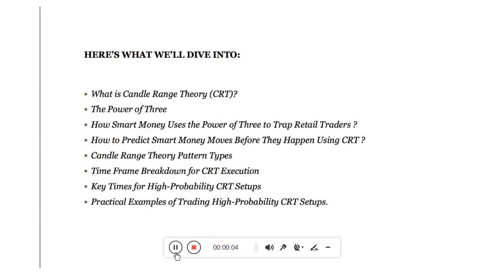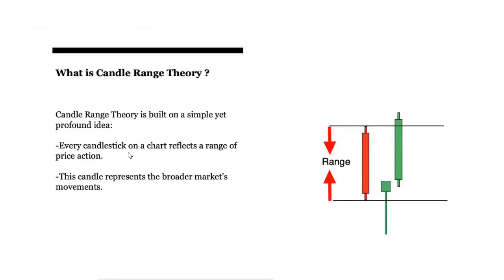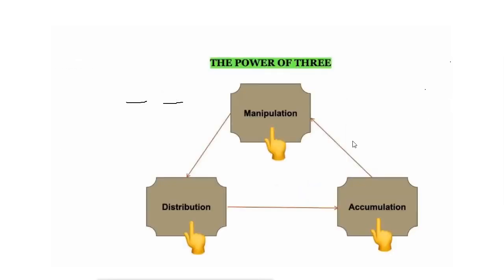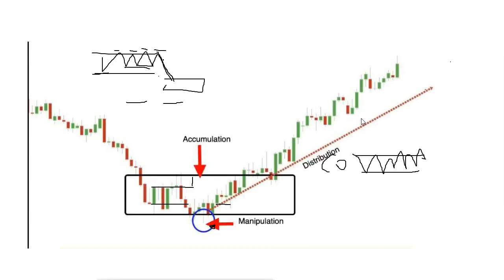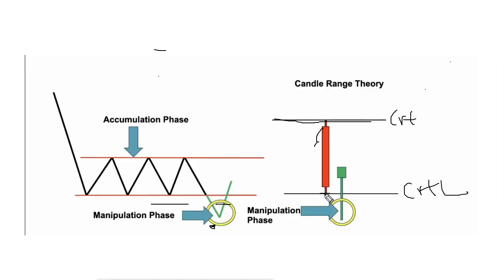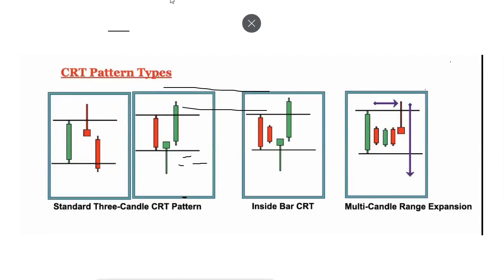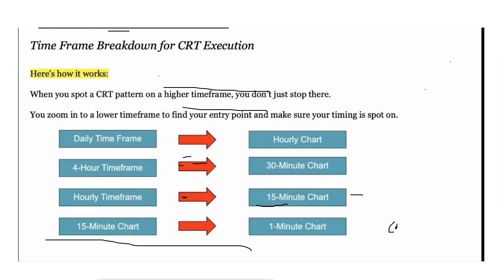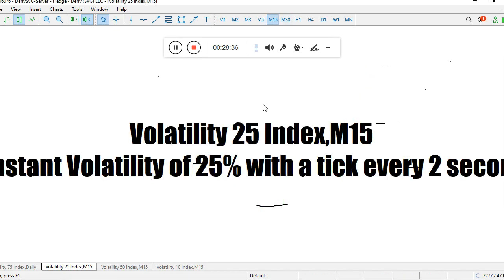ICT Candle Range Theory (CRT) Explained: Easily Predict Smart Money Moves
Candle Range Theory Explained: Master Price Movements & Predict Smart Money Moves

In this video, we dive deep into Candle Range Theory (CRT)—an advanced trading strategy that allows you to predict market movements with incredible accuracy. Learn how to spot key trading opportunities using the Power of Three (Accumulation, Manipulation, Distribution) and avoid getting trapped by smart money’s tactics.

What You'll Learn:
What is Candle Range Theory and how it works
The importance of the Power of Three in trading
How smart money uses CRT to manipulate retail traders
How to predict market moves using CRT on multiple timeframes
Best times to execute high-probability CRT setups
Practical examples of successful CRT trades
Whether you're a forex trader, futures trader, or just looking to improve your technical analysis skills, this video will guide you step-by-step on how to implement Candle Range Theory into your trading strategy.

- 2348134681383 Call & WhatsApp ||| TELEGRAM